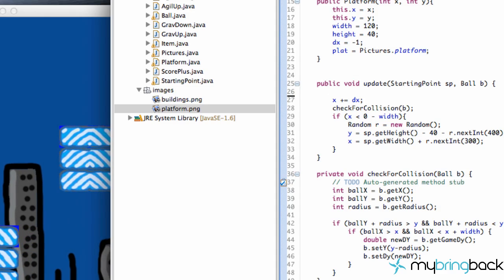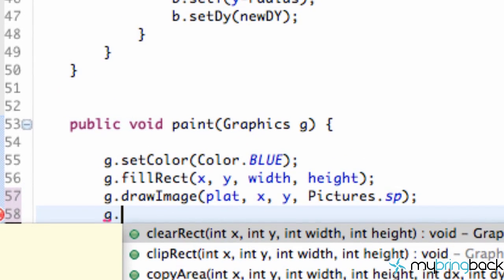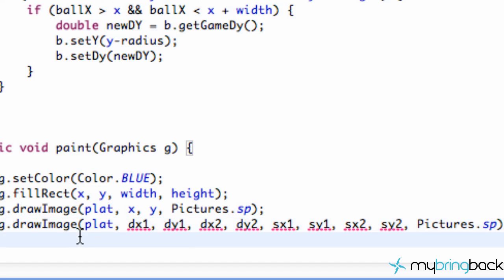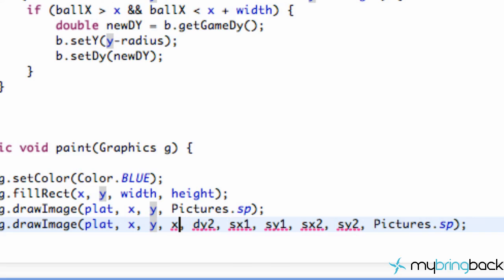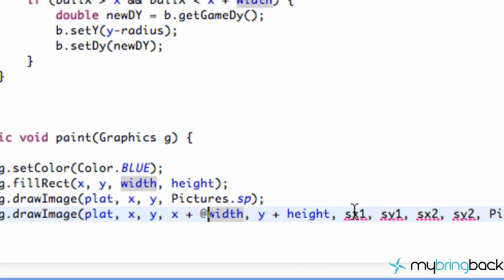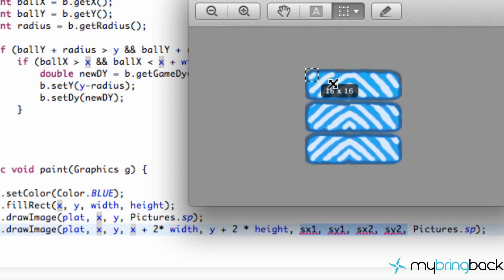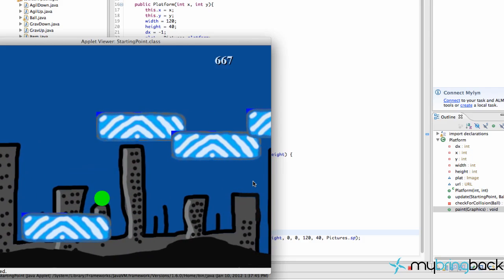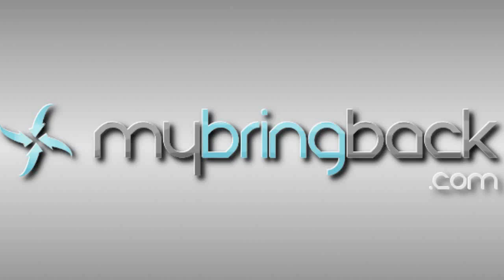Learn Java 2.31- Game Applet- Sprite Sheets and Scaling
In this Java Game Applet tutorial, we will learn about sprite sheets, and how to cut out a specific image from them.  We will also learn how easy it is to scale the image we cut out from our sprite sheet, and manipulate it in many different ways.  This is a great introduction to sprite sheets and sprites to new and upcoming game developers.